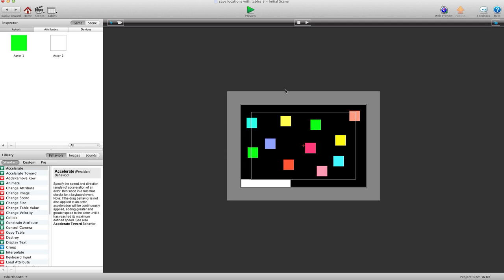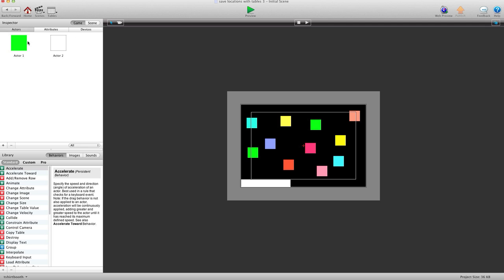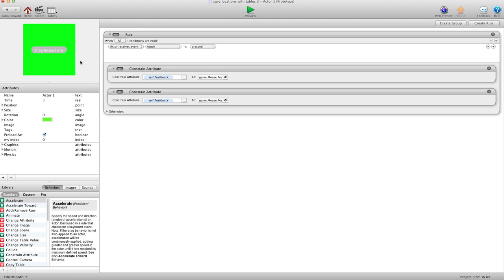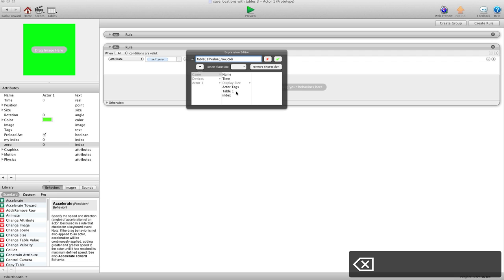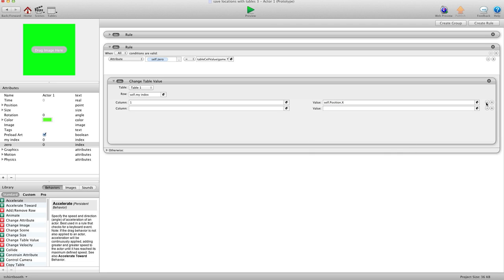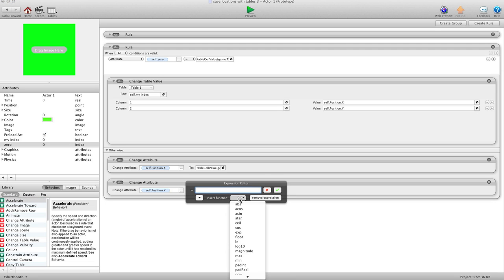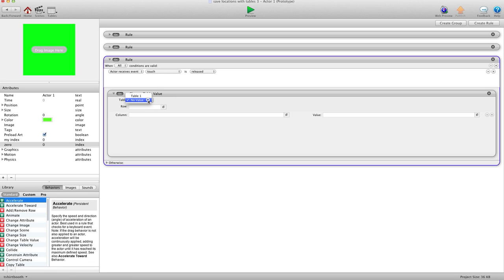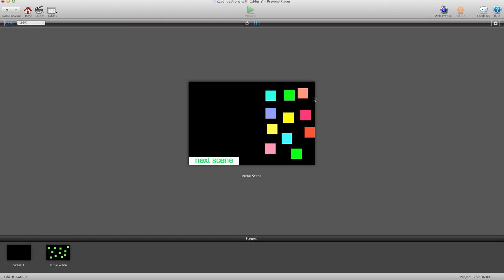Saving actor locations even after closing the game in gamesalad tutorials videos